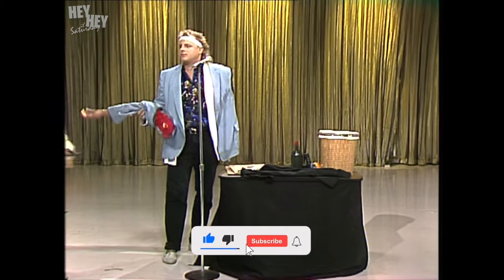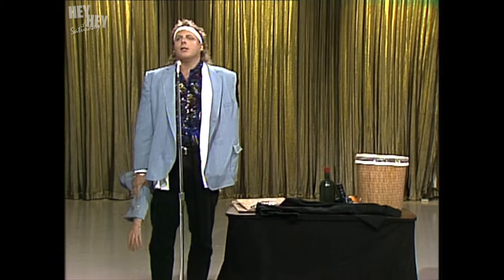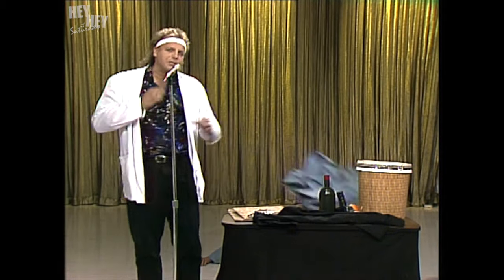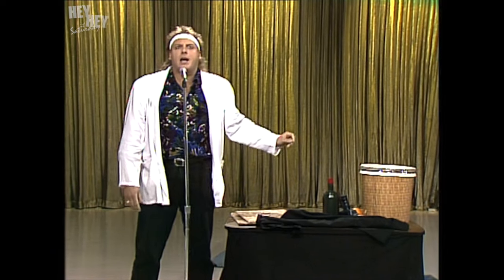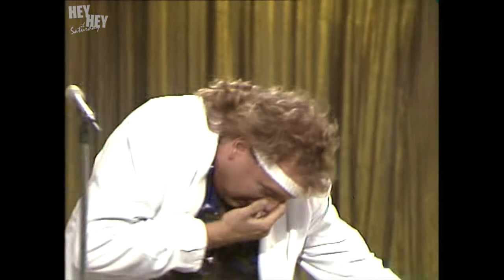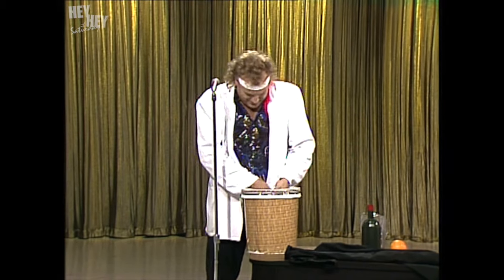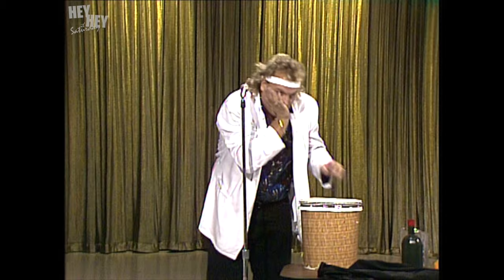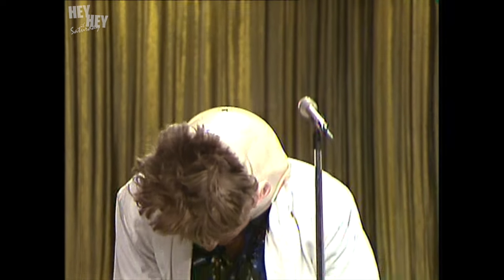Hey Hey it's Saturday | The Amazing Johnathan | 1990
Appearing many times on the show, The Amazing Johnathan was one Hey Hey's most popular guests. His hilarious hijinks and magic often left the audience in stitches...literally. This is from Episode 32, 1990.

Hey Hey it's Saturday - hosted by Aussie TV legend Daryl Somers - Australia's longest running and most successful live variety / comedy television shows.

Spanning 800+ episodes across 50 years, the multi award-winning Hey Hey features parlour games,  celebrity interviews, comedians,  along with a mad cap cast and hilarious oddball characters.

For full episodes of the madness and mayhem from Hey Hey its Saturday head across to :